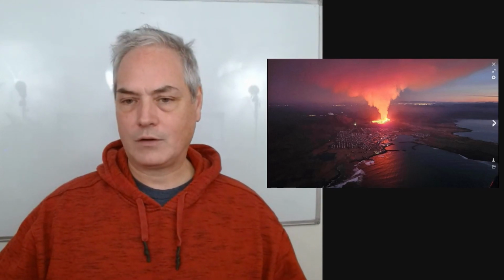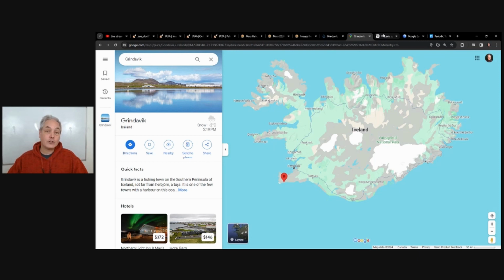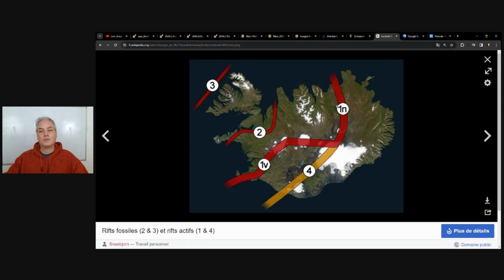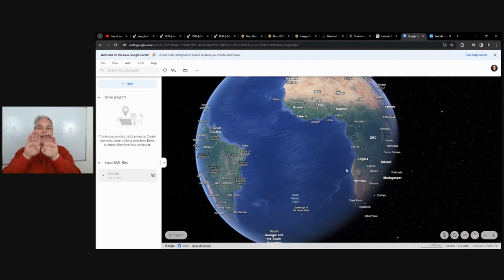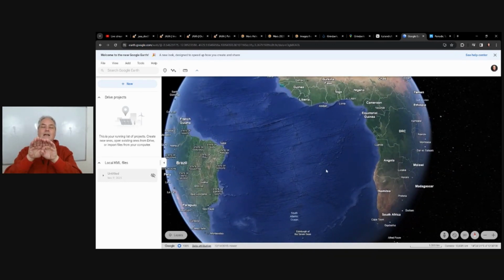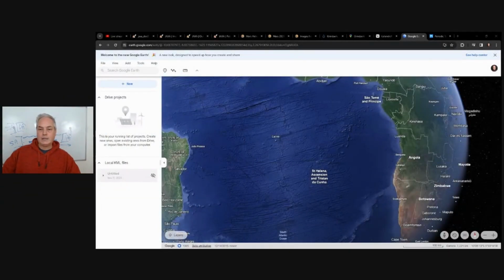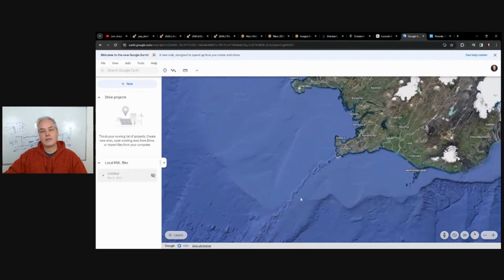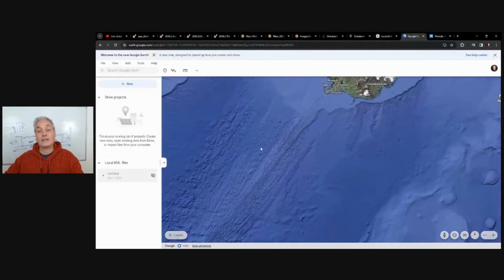Why are there volcanic eruptions in Iceland? Here is how Plate Techtonics are at play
Sources:
- Photos of Grindavik + Almannavarnadeild ríkislögreglustjóra, Public domain, via Wikimedia Commons
- Lava flows from Grindavik + Veðurstofa Íslands, Attribution, via Wikimedia Commons
- Infrared map of Grindavik area + NASA/METI/AIST/Japan Space Systems, and U.S./Japan ASTER Science Team, Public domain, via Wikimedia Commons
- Techtonic zones of Iceland + Snaebjorn, Public domain, via Wikimedia Commons